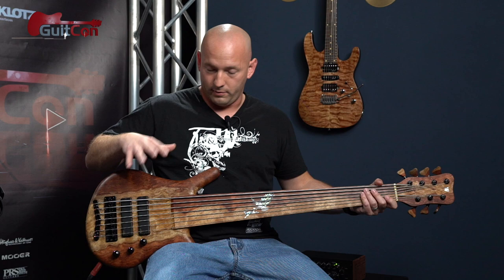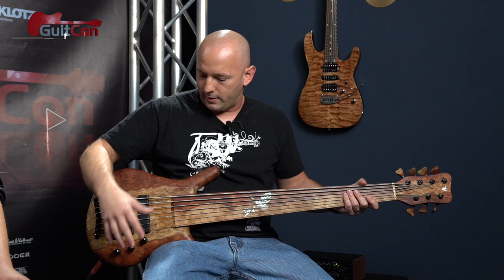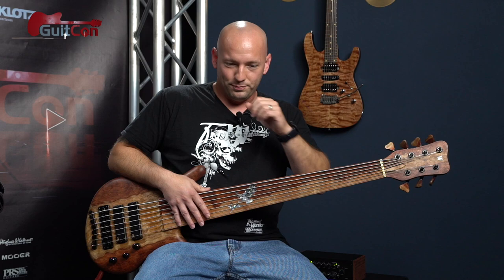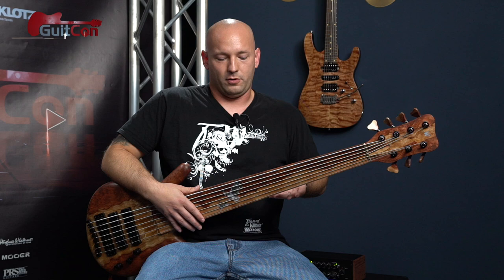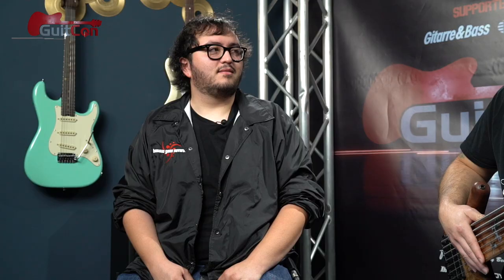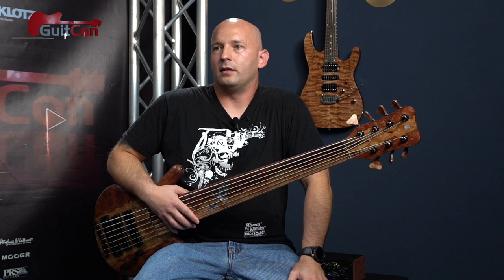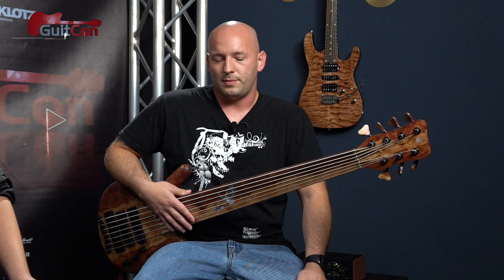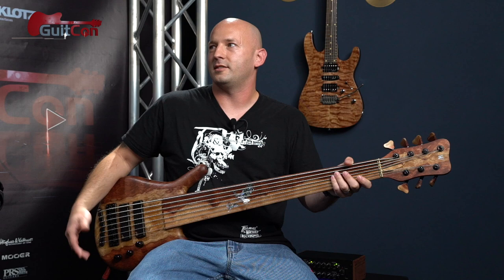Jon Munnier's Seven String Fretless Custom Shop Warwick Bass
Patrick Hunter
Dylan Smith
Stephen Nichols
Greg Sturmon
Aynsley Agro
Matthew Fonner
William Malmberg
iwannadie
Chris Chilton
Evilyn, Destroyer of Worlds
Jordan
Louis Malagrino
Sebastian Muxeneder
Kai Peter Schellhase
Matthew Gennaro
Scott Nideffer
Connor Burleson
Matthew Wilson
Dave Dixon
David Leamy
Jordan Felipe
Joel
Esai Aviles
Graham Breed
Lachlan Boebel
June Knox
Susie Caccamise
Ryan